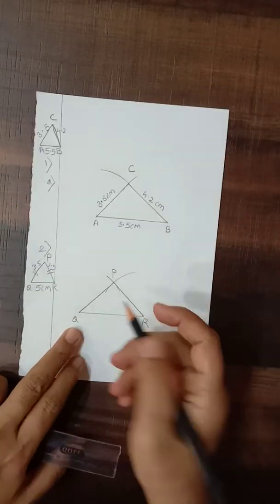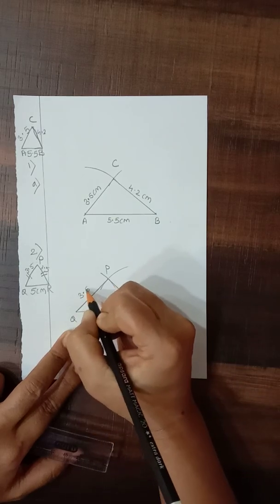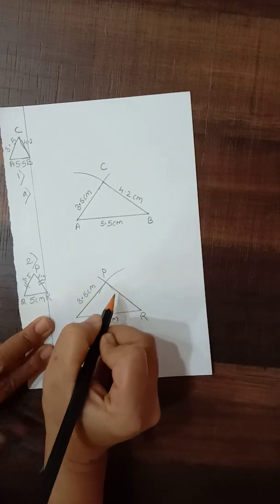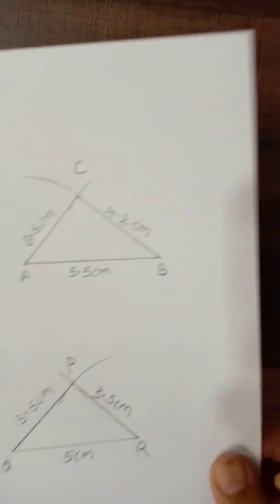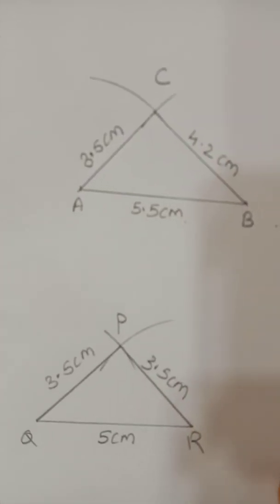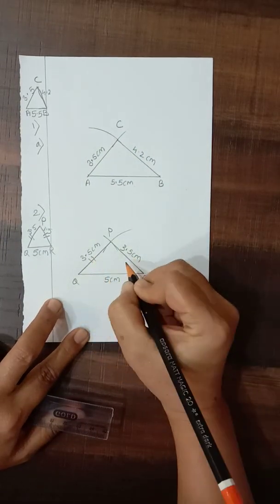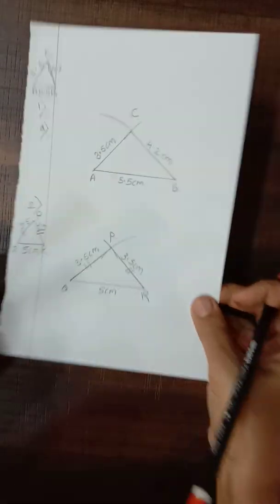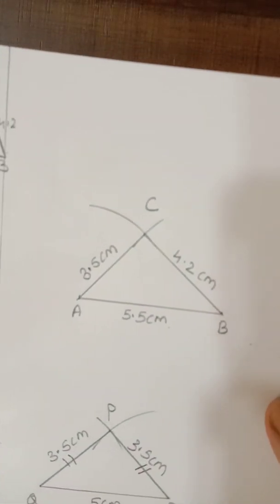Class 7. To construct a triangle when all its three sides are given.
Topic 1 Geometrical construction.